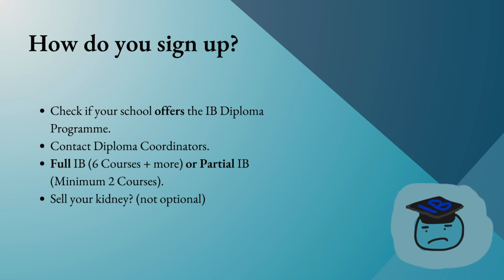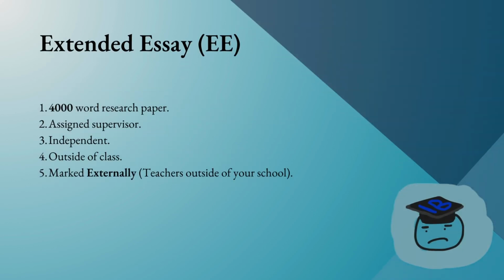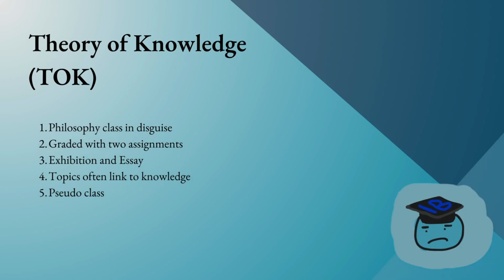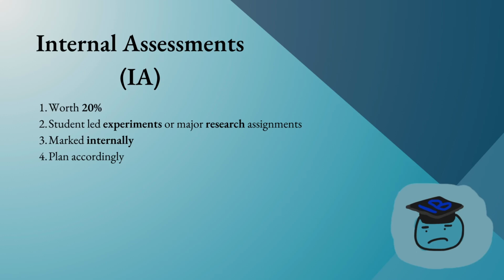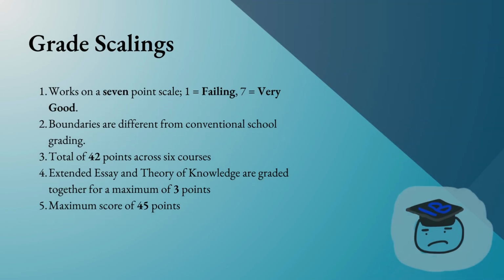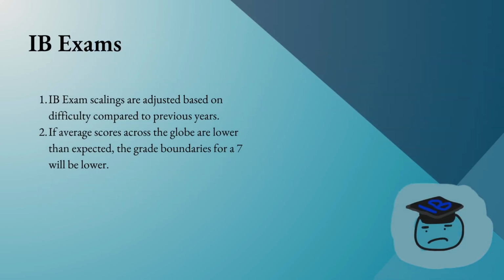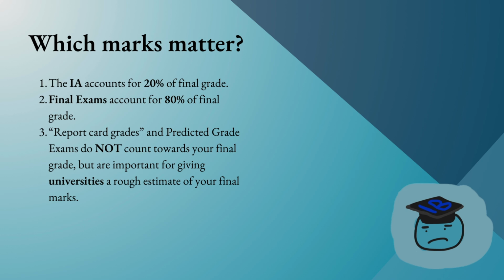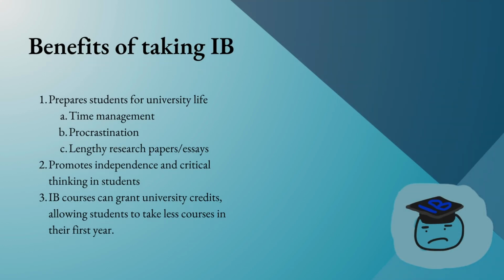Introduction to the International Baccalaureate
Writing: Jeffrey Xu, Ryan Song
Narration: Ryan Song
Editing: Ray Wu
Visuals: Jeffrey Xu, Ray Wu